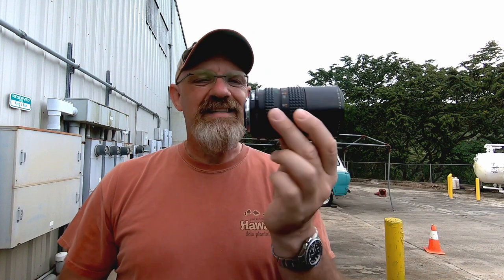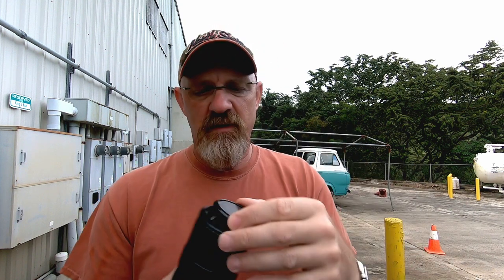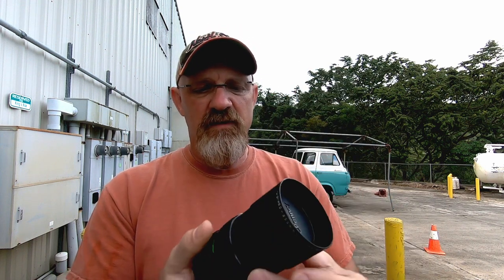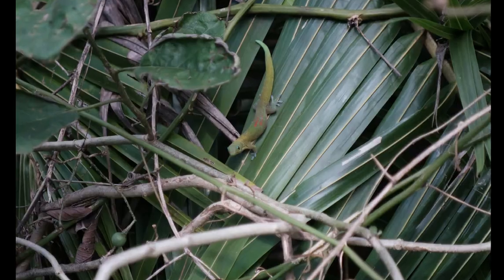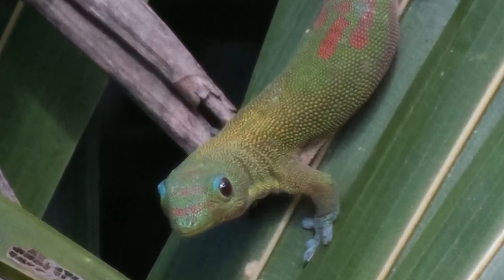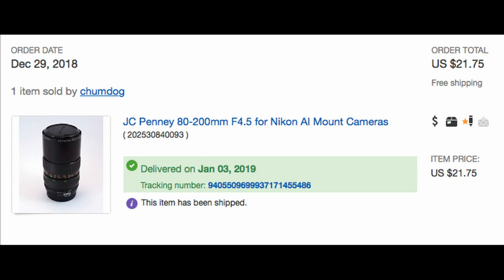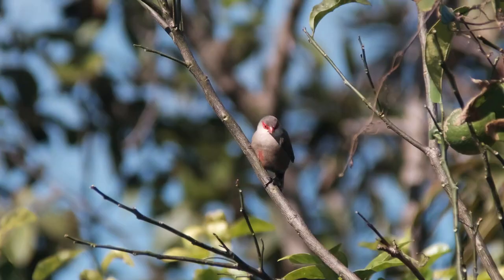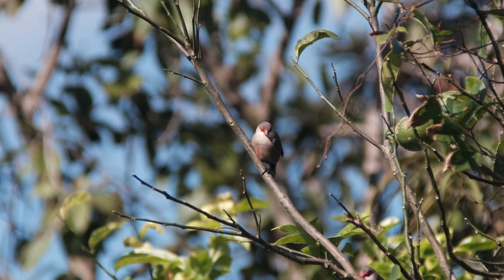VINTAGE LENS REVIEW - JC PENNY 80-200MM Manual Focus Zoom Lens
This little lens is a lot of fun to use, but it has drawbacks, like VERY course aperture settings, (there are only 5), it has low contrast, it is pretty heavy since it is all metal, BUT it sure was cheap!!!

IF you would like to donate to the cause of furthering this channel, I have finally setup a PayPal account for it! This link will take you to that page: